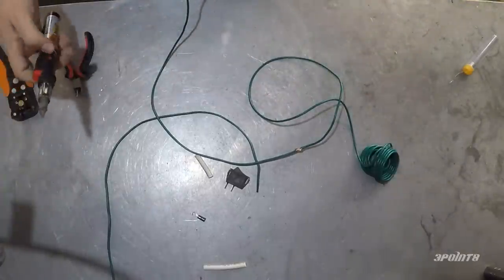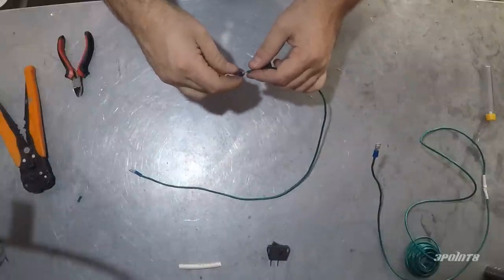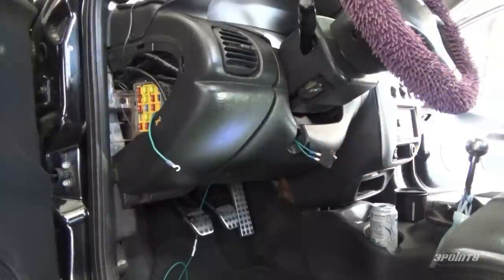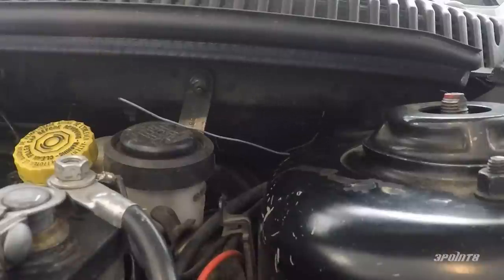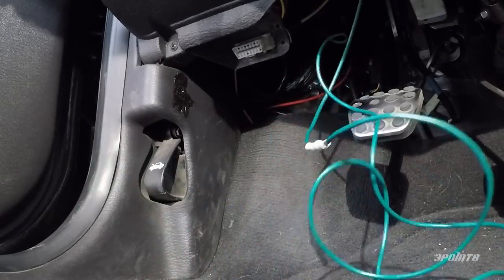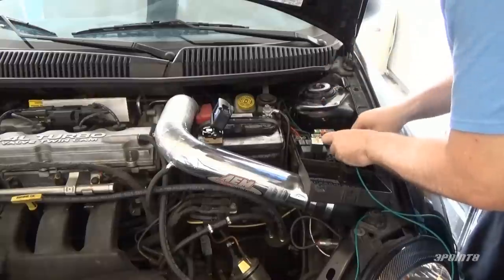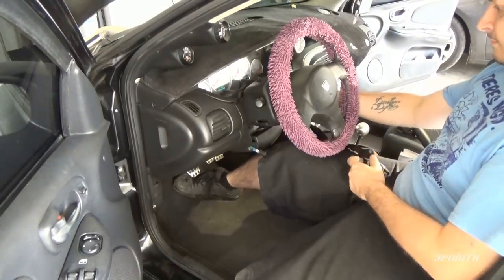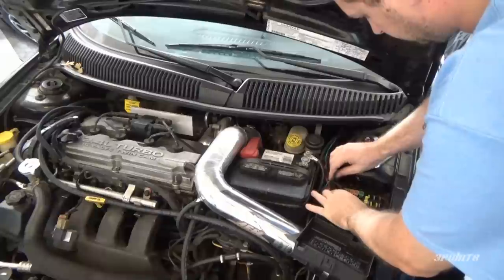Installing a Manual Fan Switch for Electric Radiator Fans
A radiator fan switch can be a great tool when you're running your car hard either on the street or the track. Any car with an electric radiator fan can be setup to use a manual fan switch.

In this episode, I show you just how easy it is as I go about installing one on the SRT4, but the process will be the same on any car with an electric radiator fan.